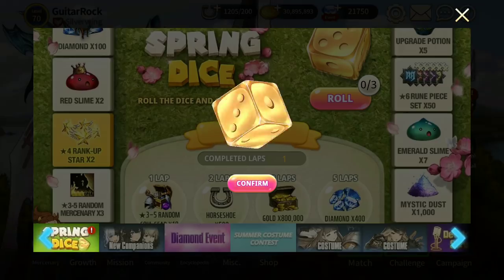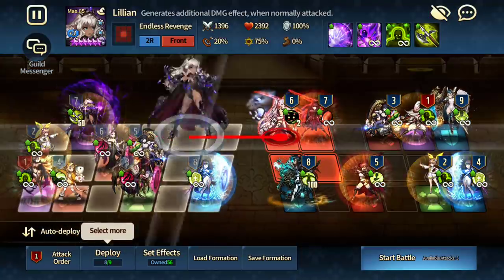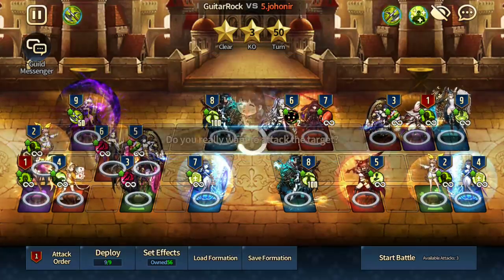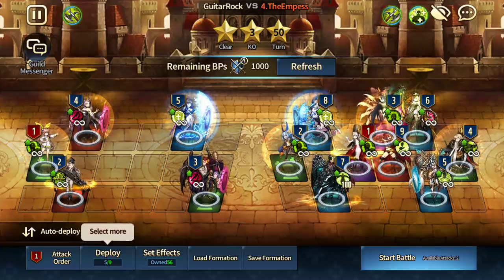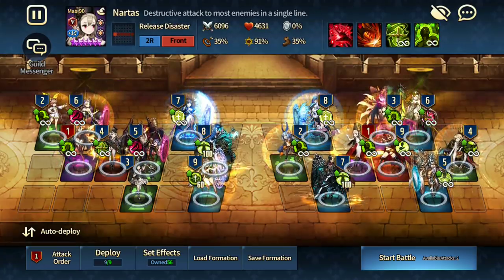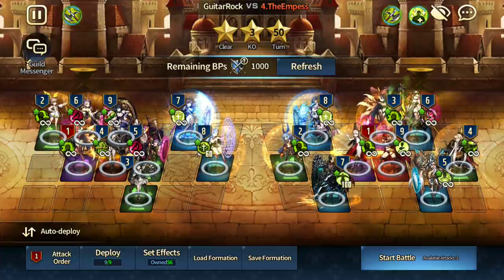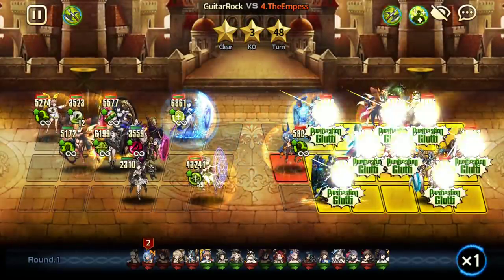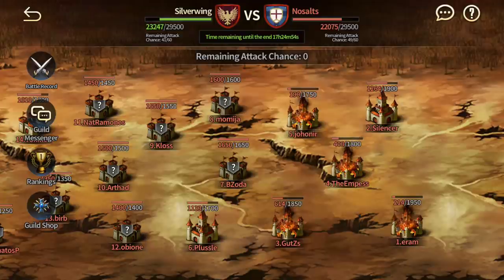Sharing My Super Secret Lyudmila Strategy? | Brave Nine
My super secret Lyudmila strat finally revealed, what do you guys think? :p